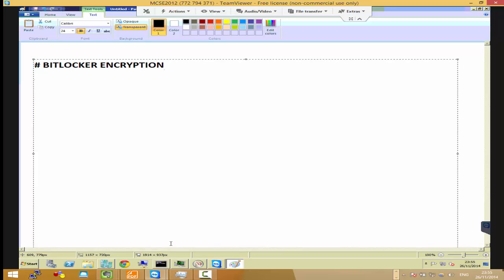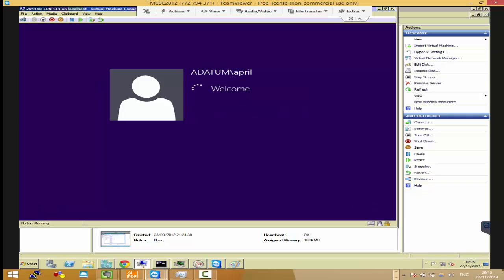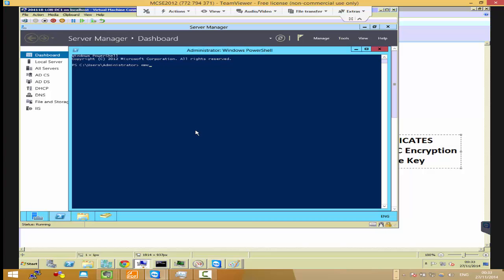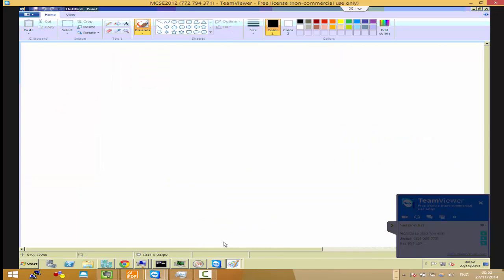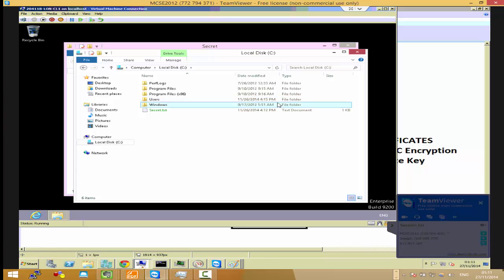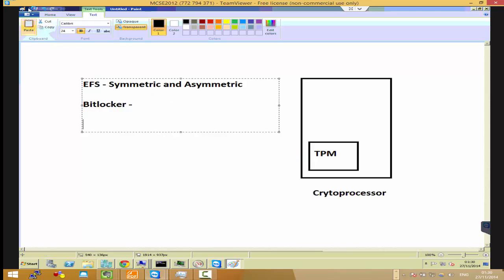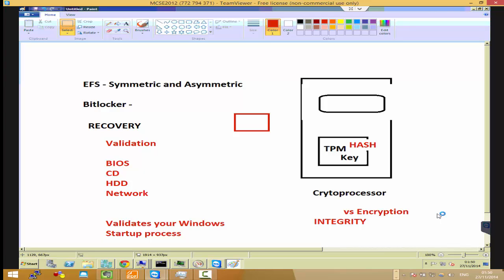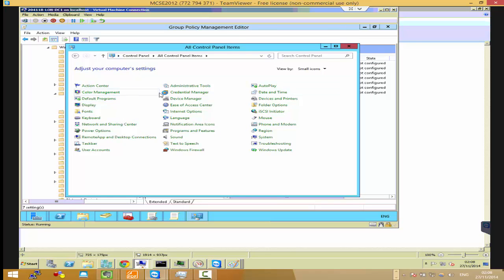MCSE 2012 - 70411 Section 2 - Configure File and Print Services (Configure EFS and Bitlocker)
Our hangout on 27/11/2014. We continued our discussion on the second section of the 70-411 module (mainly EFS and Bitlocker).